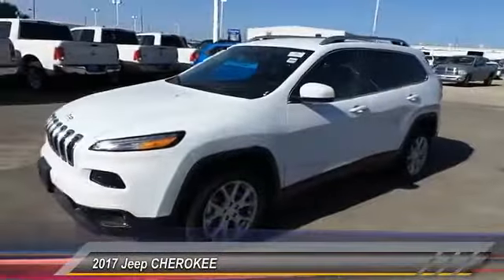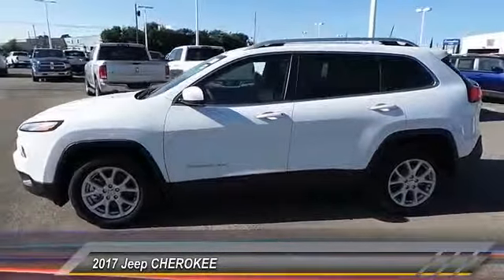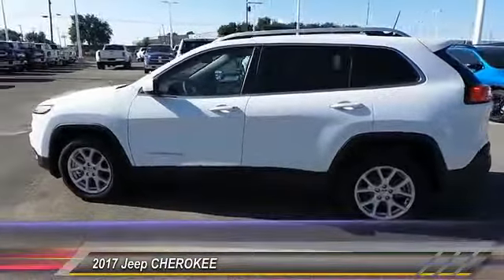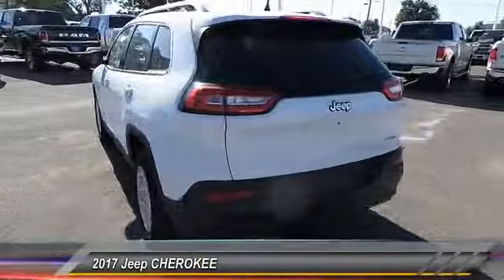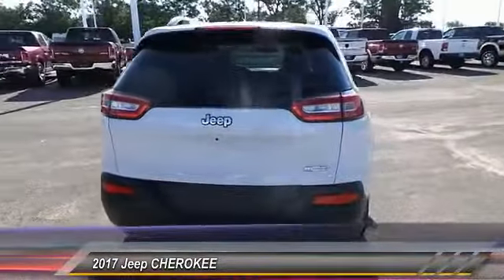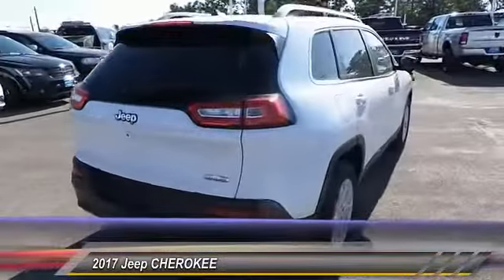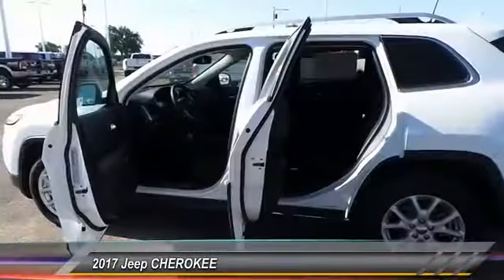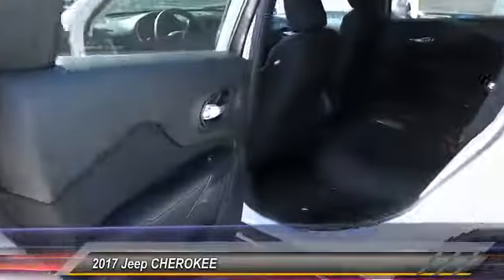2017 Jeep CHEROKEE Odessa TX HW502701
2017 Jeep CHEROKEE UT

Aluminum Wheels, Back-Up Camera, ENGINE: 3.2L V6 24V VVT W/ESS, SAFETY/CONVENIENCE GROUP, TRANSMISSION: 9-SPEED 948TE AUTOMATIC... FUEL EFFICIENT 29 MPG Hwy/21 MPG City! Latitude trim, Bright White Clear Coat exterior. SEE MORE! KEY FEATURES INCLUDE Back-Up Camera, Aluminum Wheels Rear Spoiler, Privacy Glass, Keyless Entry, Child Safety Locks, Steering Wheel Controls. OPTION PACKAGES ENGINE: 3.2L V6 24V VVT W/ESS Pentastar, Stop-Start Multiple VSM System, 3.25 Axle Ratio, 700 Amp Maintenance Free Battery, Anti-Lock 4-Wheel-Disc Brakes, Dual Bright Exhaust Tips, GVWR: 5,500 lbs, SAFETY/CONVENIENCE GROUP Exterior Mirrors w/Heating Element, 9 Amplified Speakers w/Subwoofer, Blind Spot & Cross Path Detection, Exterior Mirrors Courtesy Lamps, Exterior Mirrors w/Supplemental Signals, ParkSense Rear Park Assist System, Power Multi-Function Fold Away Mirrors, RADIO: UCONNECT 8.4 Nav Capable! See Dealer For Details, 6 Month Trial (Registration Required), Uconnect Access, 8.4 Touchscreen Display, Remote USB Port, For Details Visit DriveUconnect.com, SINGLE DISC REMOTE CD PLAYER, QUICK ORDER PACKAGE 26J Engine: 3.2L V6 24V VVT w/ESS, Transmission: 9-Speed 948TE Automatic, TRANSMISSION: 9-SPEED 948TE AUTOMATIC (STD). EXPERTS RAVE Edmunds.com's review says The Cherokee also features one of the better backseats in the compact crossover class. Not only does it recline Great Gas Mileage: 29 MPG Hwy. MORE ABOUT US Call us up or stop on by! Let's face it: the car buying experience is a big decision. That is why the sales family at All American Chrysler Jeep Dodge of Odessa strives to a hassle free customer experience. Feel free to browse our new and pre-owned inventories of Chrysler, Dodge and Jeep vehicles. Our full service dealership is located in Odessa, TX, and we strive for every customer to leave satisfied! Plus TT&L and fees. Price contains all applicable dealer incentives and non-limited factory re